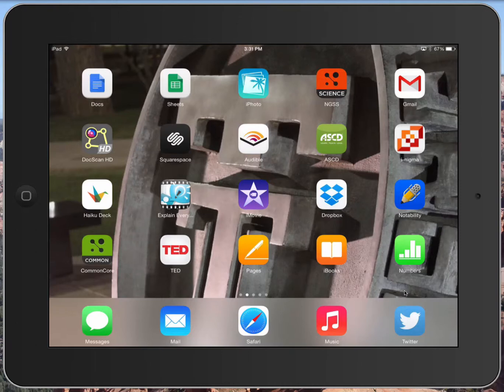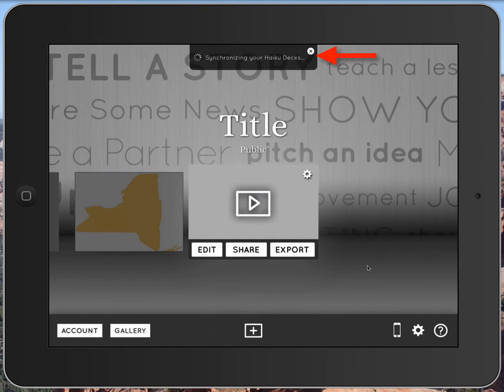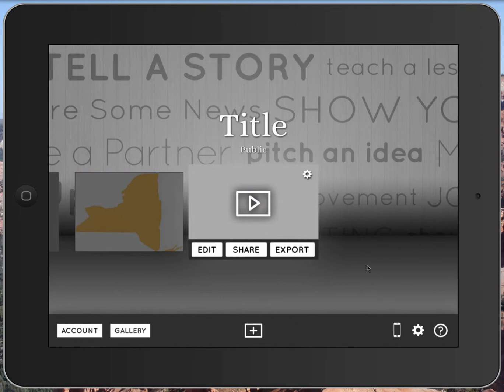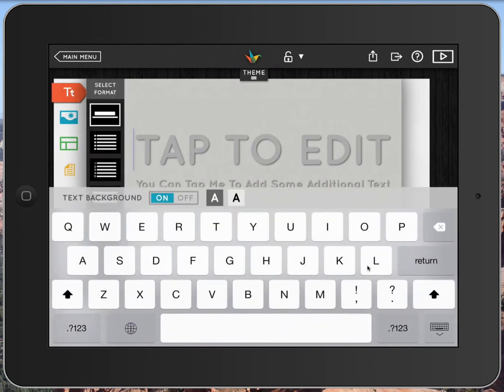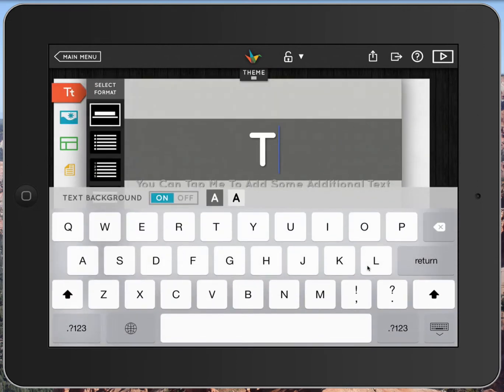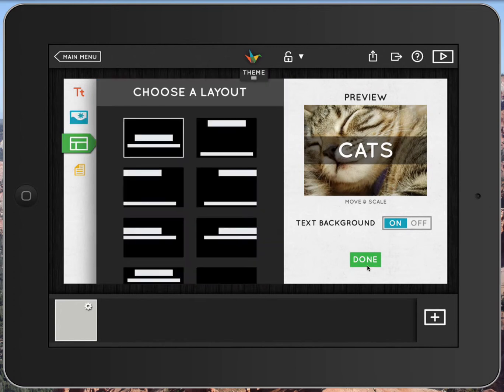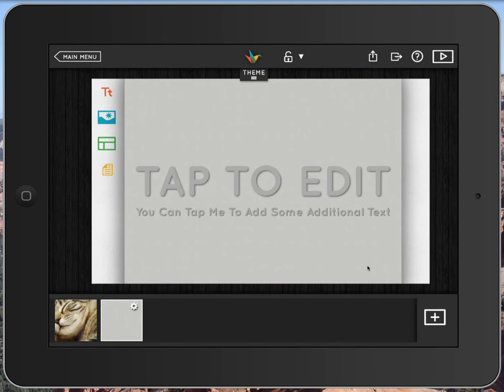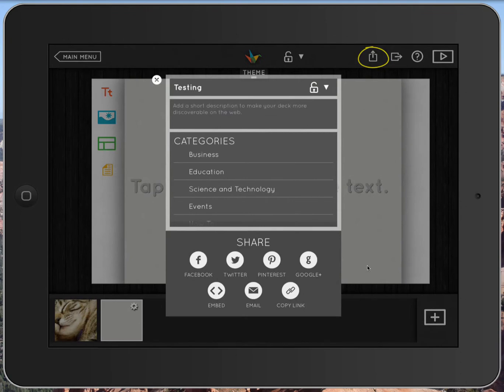HaikuDeck App Tutorial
An introduction to the Haiku Deck iOS app